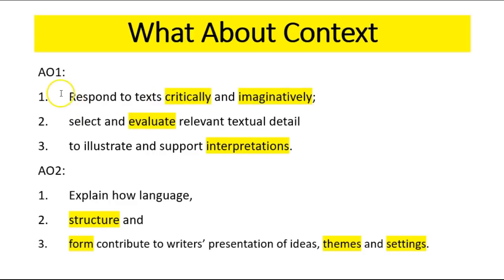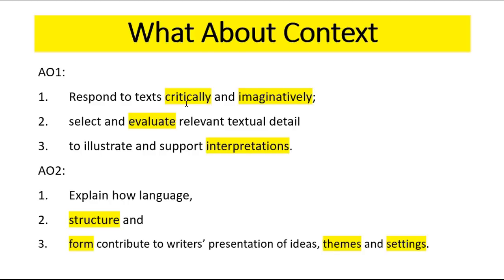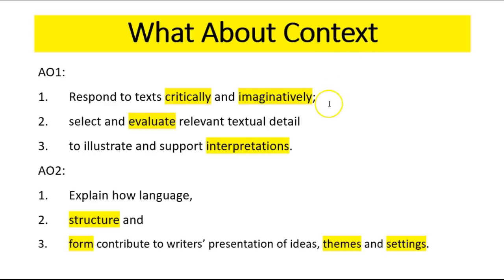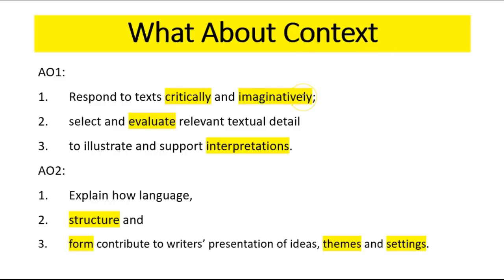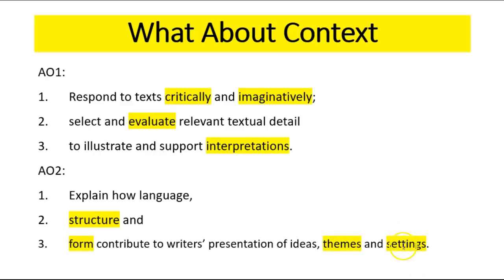Write About Context (Top Grades Jekyll and Hyde)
They are much more informative and more detailed than every other guide at the same price. Ok, so Context is AO3. But discover why it is also the key to AO1 and AO2!
And get to Grade 8 on Jekyll and Hyde in under 12 minutes!